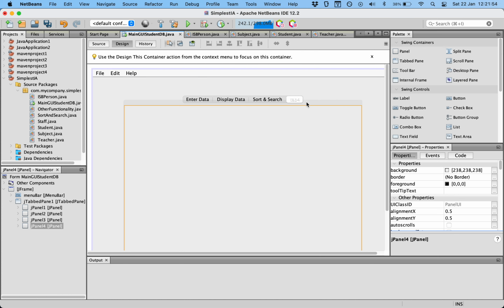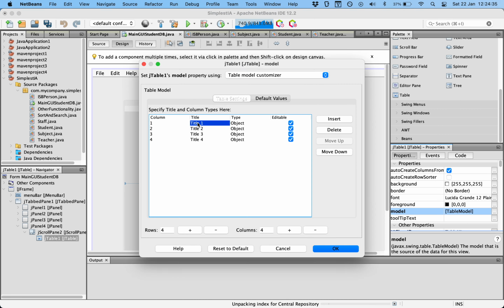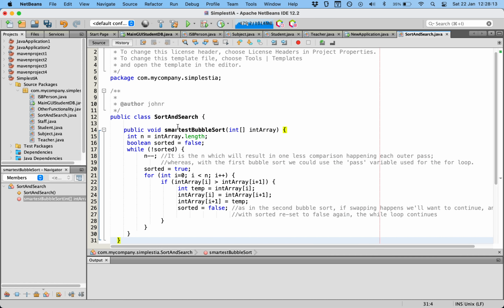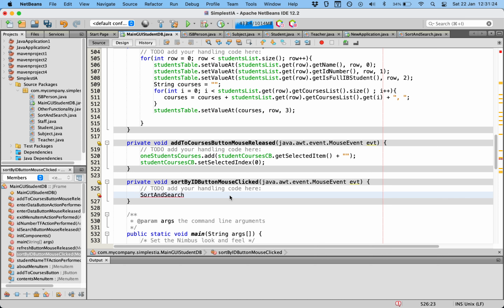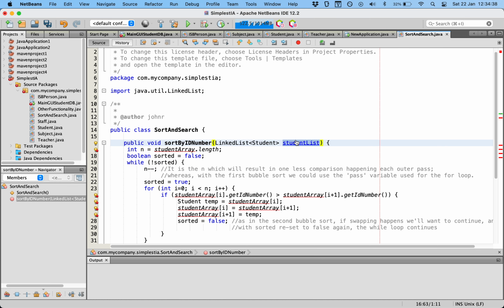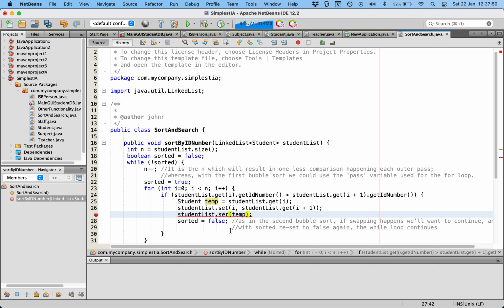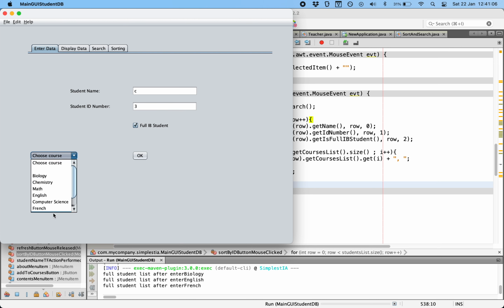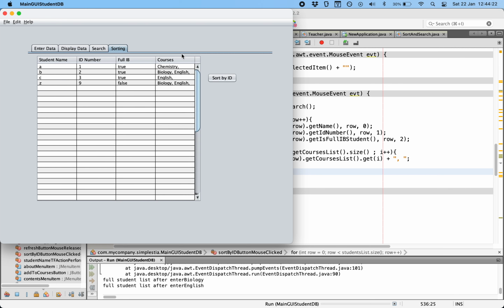Netbeans GUI for IA - Part 5 - Sorting